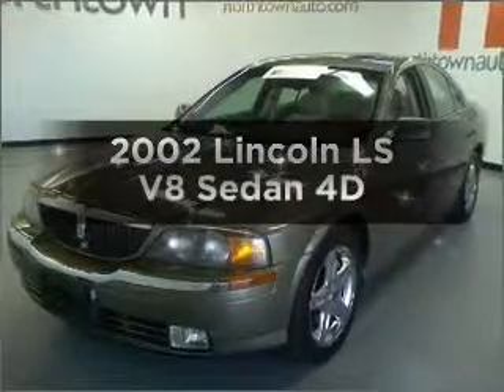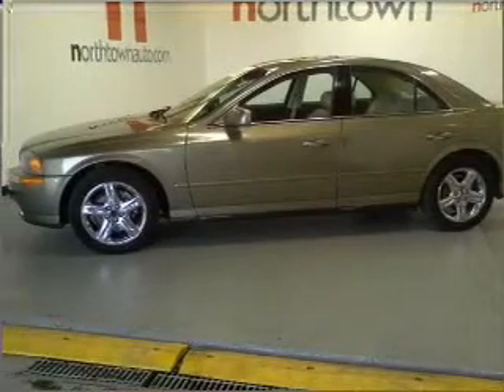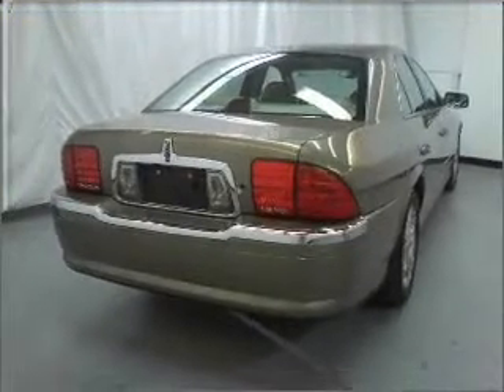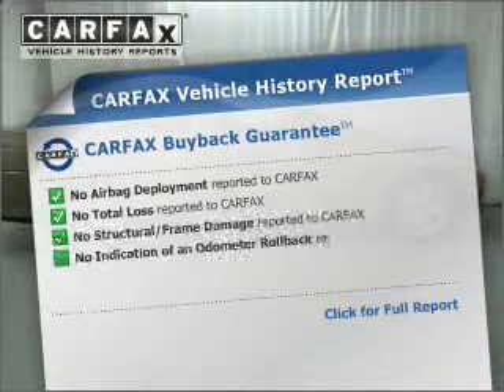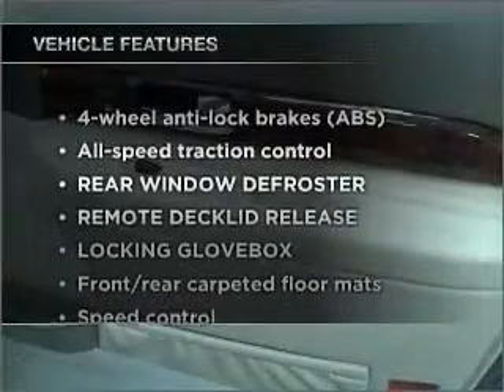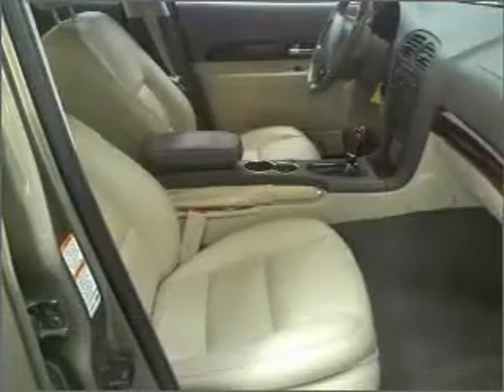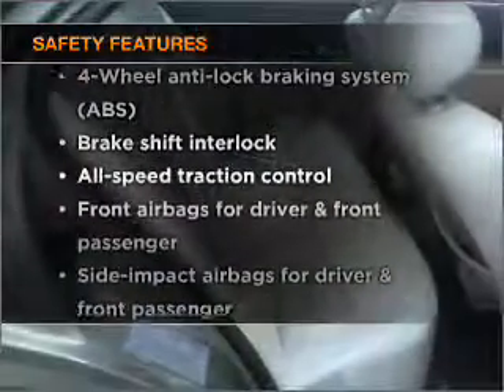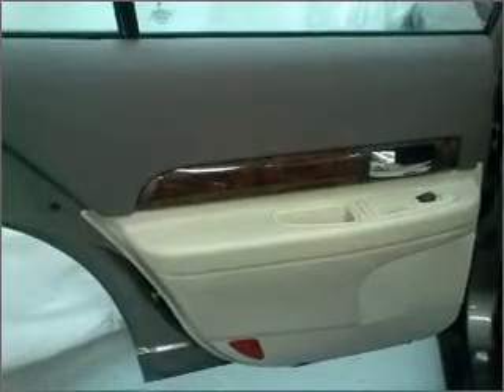2002 Lincoln LS - Amherst NY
Year: 2002
Make: Lincoln
Model: LS
Trim: V8 Sedan 4D
Engine: 8 cylinder 3.9 Liter
Transmission:
Color: Beige
Mileage: 87155
Address:
1135 Millersport Hwy